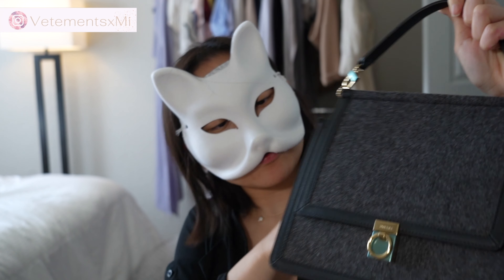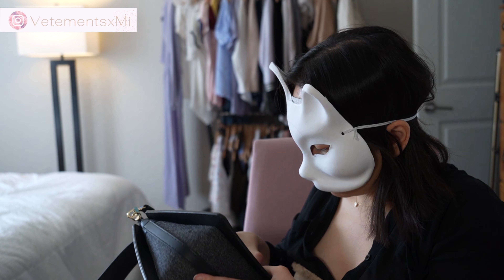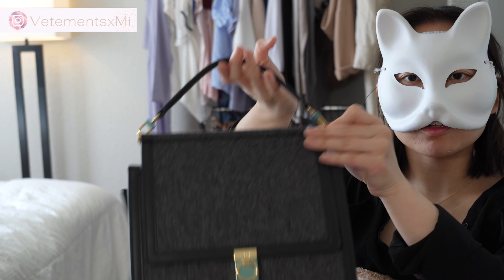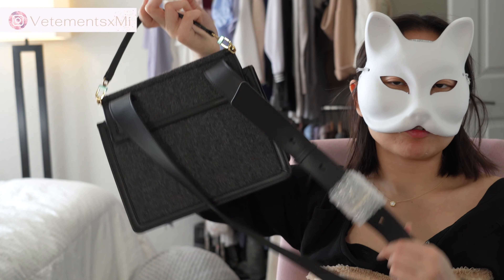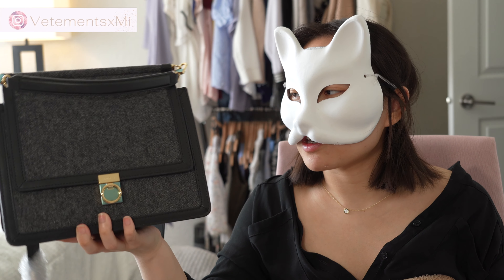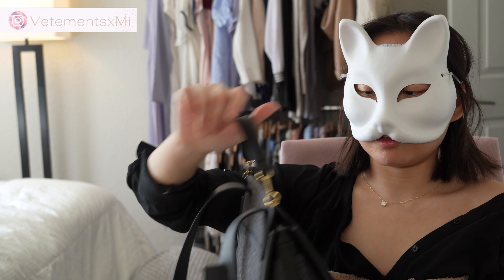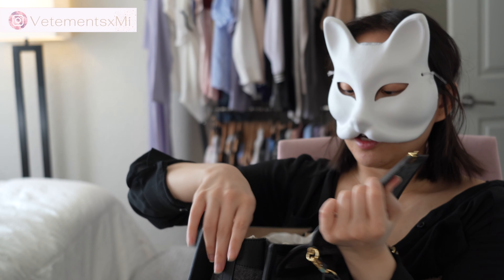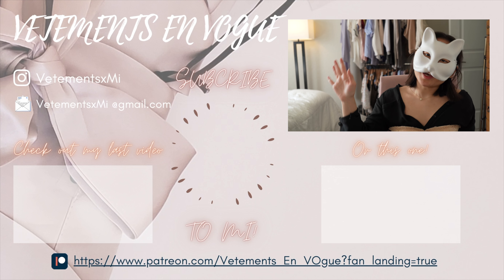What Should You Consider? UNBOXING POLENE Numero Sept (7) | First Impressions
Other videos you might like:
👉THIS BAG IS +58 YEARS OLD! VINTAGE 1963 Hermes Kelly 28 Review (9 MONTH REVIEW) WIMB Designer Bag
👉DOUBLE TROUBLE with a Double D (2 LIMITED EDITION DIOR UNBOXINGS 2021) Dior J'adior Slingback Pumps

Timestamps:
00:00:00 - mmmmm